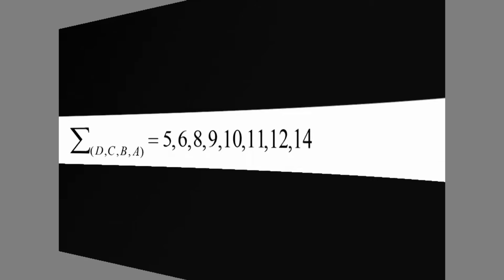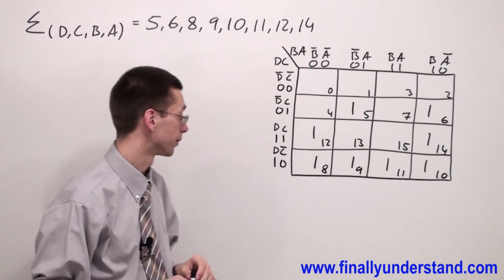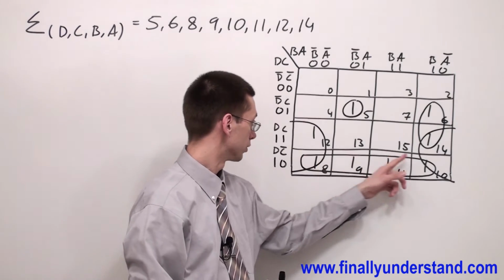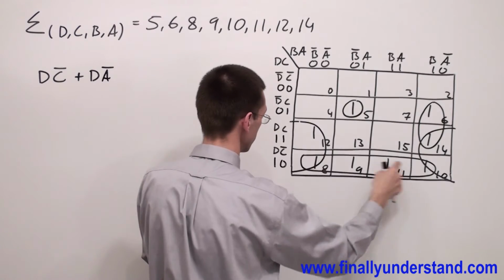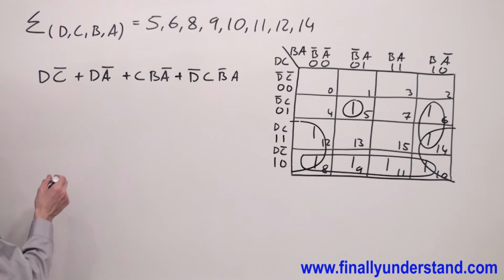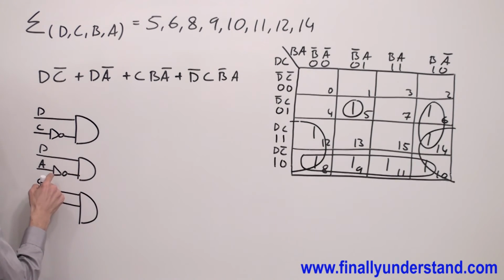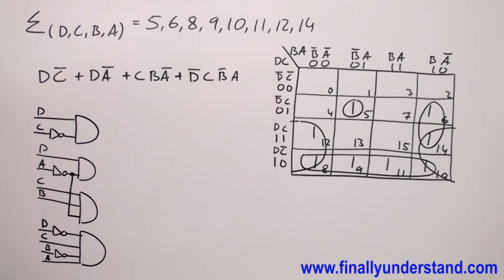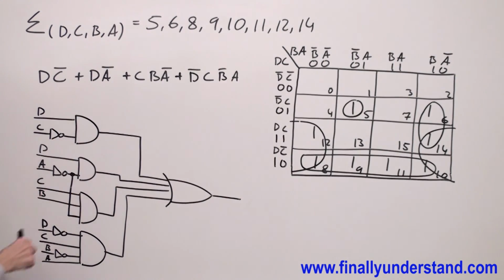Karnaugh Maps | Digital Circuits I | Logic Simplification Tutorial 27